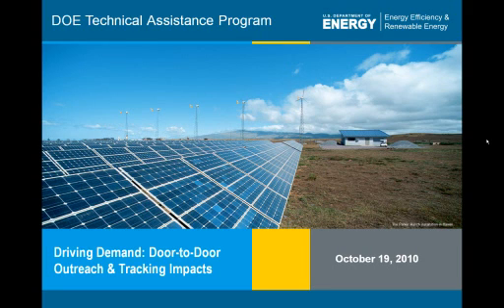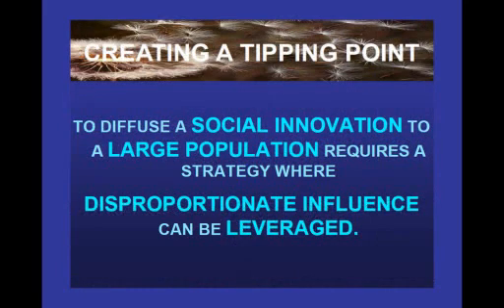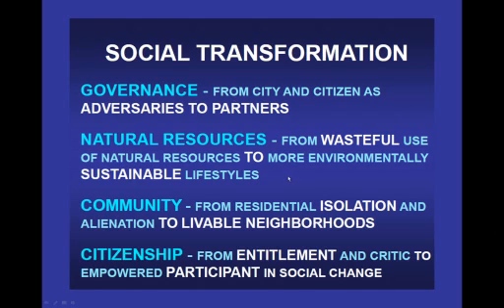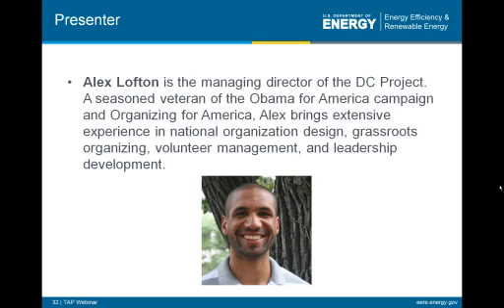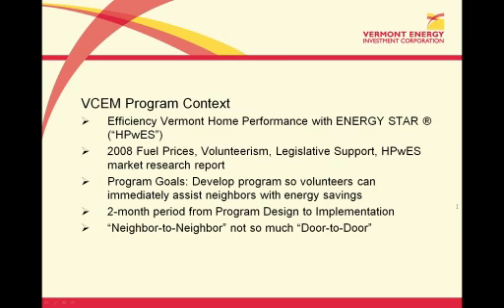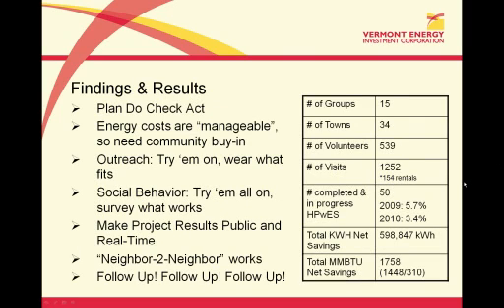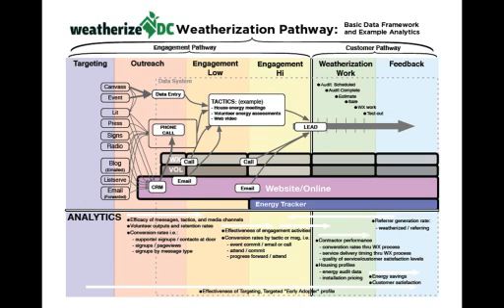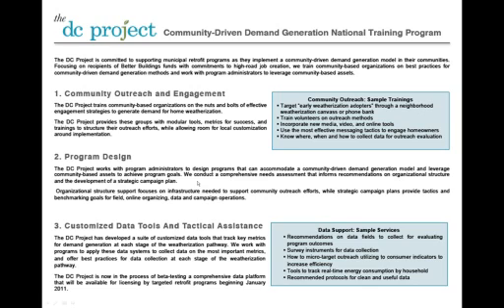Driving Demand: Door-to-Door Outreach & Tracking Impacts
Blue version of the EERE PowerPoint template, for use with PowerPoint 2007.